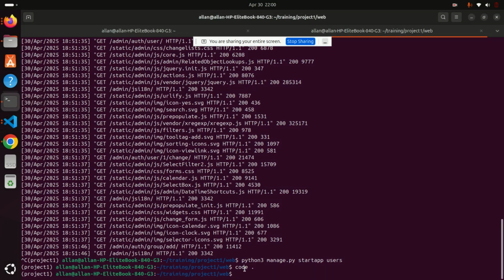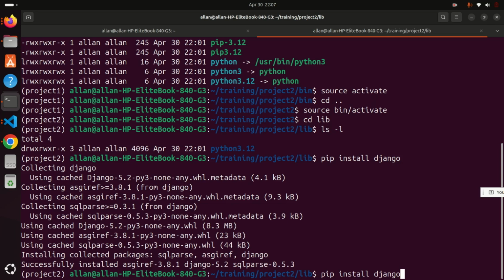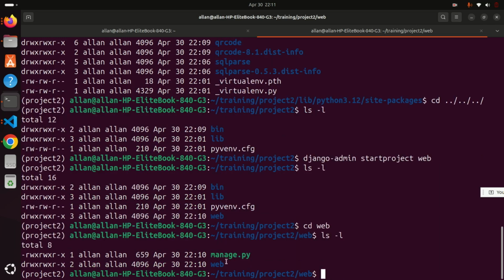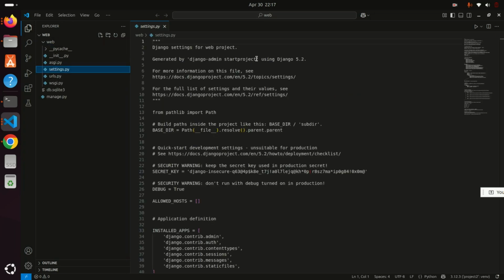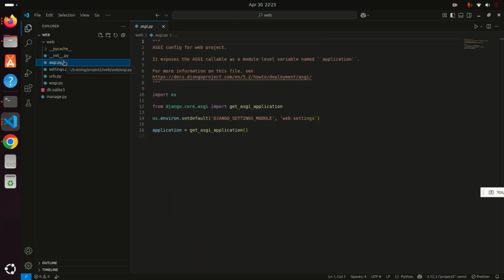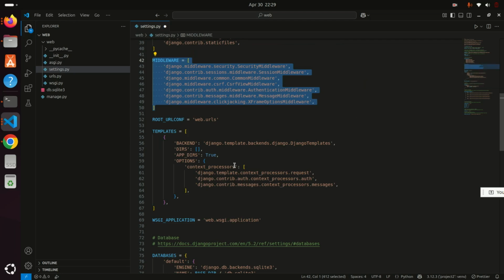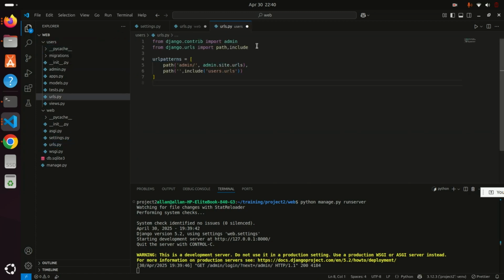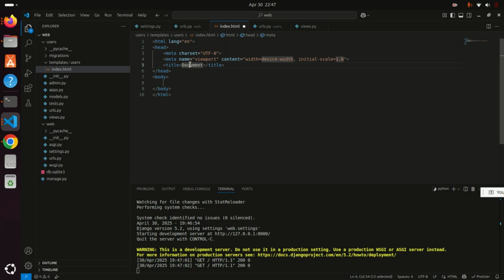Software Development tutorial step-by-step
Python Software Development